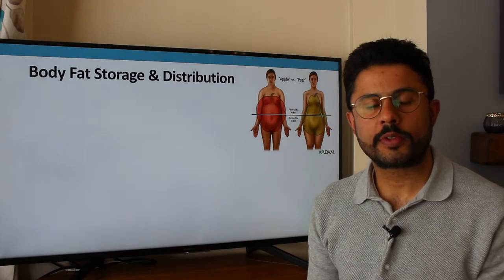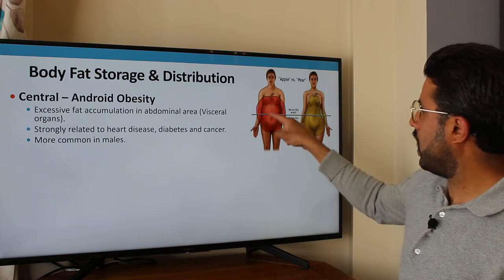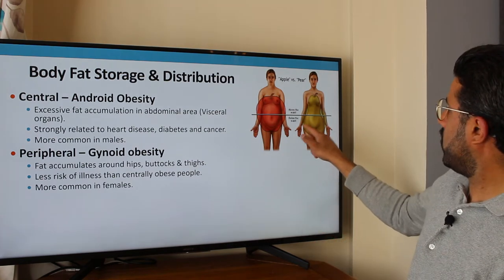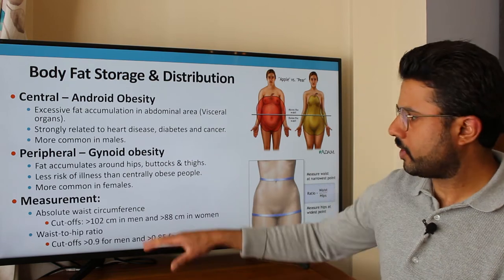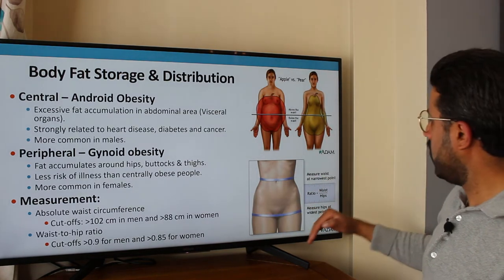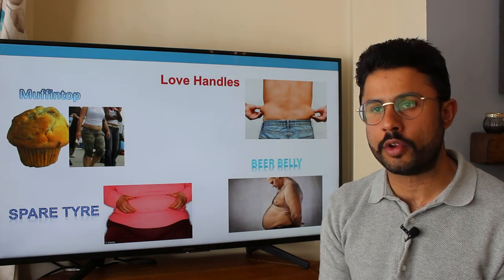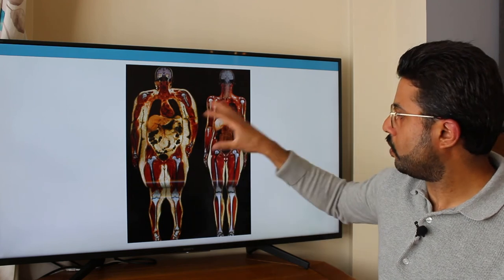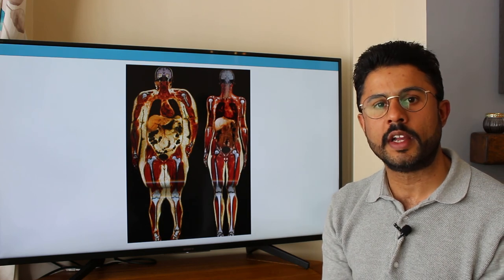Science of Obesity - Why Visceral belly Fat is Bad for you (Pt IV)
This video outlines why it is not just HOW much fat you have, but WHERE in the body it is distributed.  A discussion about fat contained around the abdomen is presented, and some simple measurements of your waistline are outlined to see where your fat is distributed.